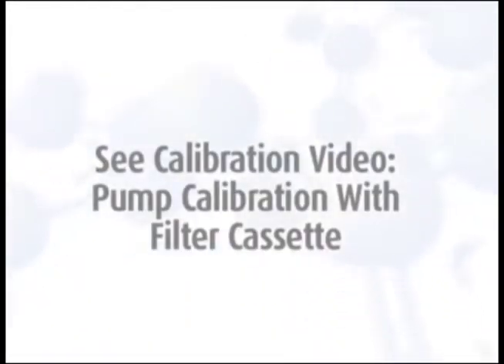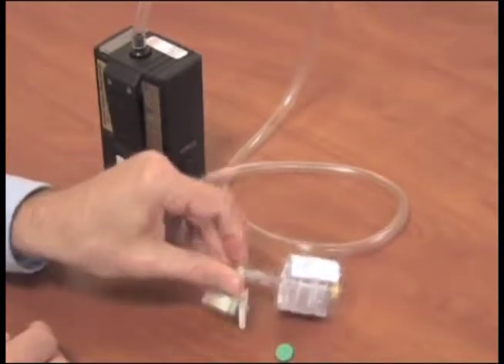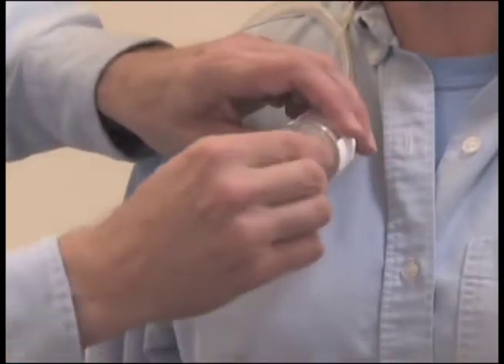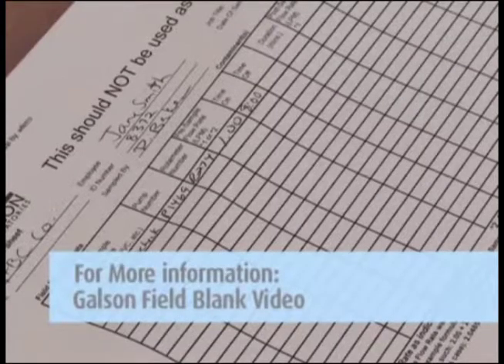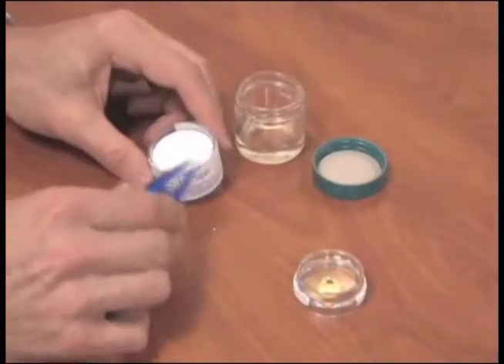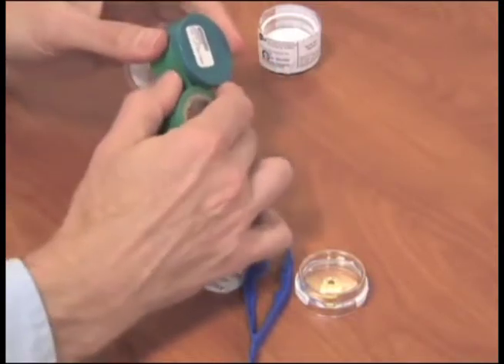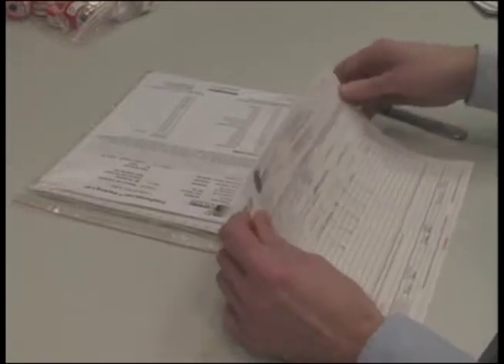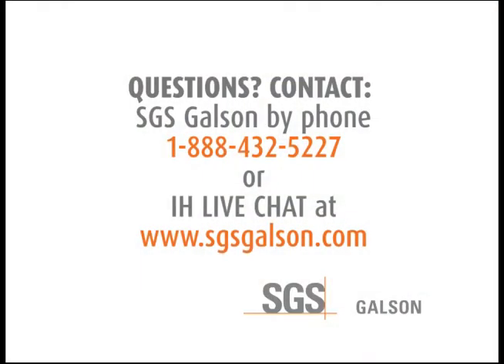ISOCheck Sampling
The ISO-CHEcK sampling system has revolutionized airborne isocyanate detection with its incredibly easy sample collection method. View this video to get the details on how to use this unique sampling system.  With its 15-minute sampling time and unprecedented media stability (requiring no special handling or refrigeration), ISO-CHEK allows the most precise results ever for isocyanate detection.